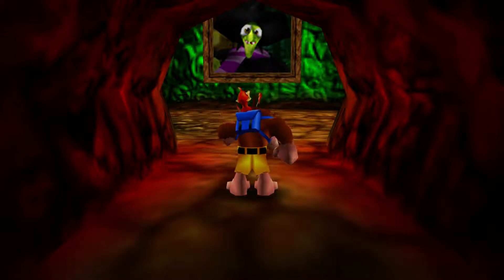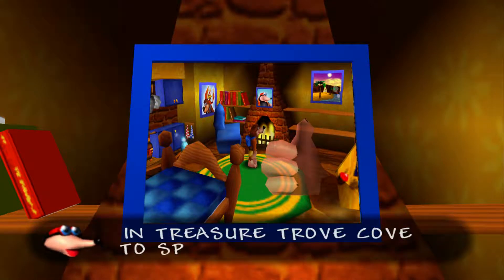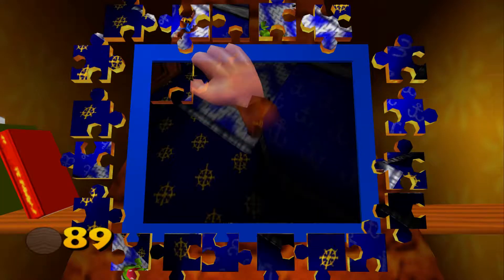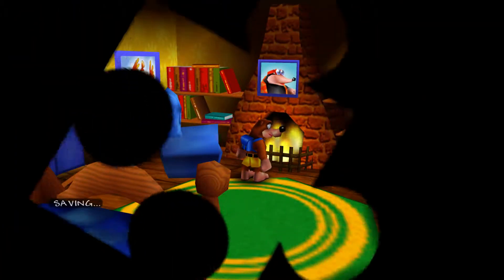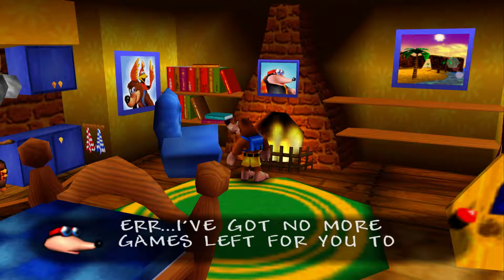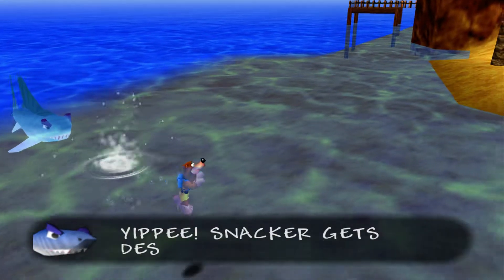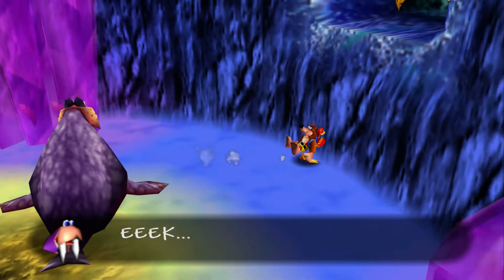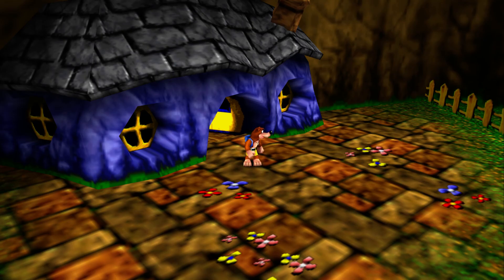Puzzle Problems - Banjo-Kazooie Episode 29 (Finale)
And just when you thought it was all over, Bottles decides to come along and create all kinds of new challenges. That I really didn't like. At all. Oh, and we also grab all the Stop 'N' Swop items!

I hope you enjoyed the series! See you on the Flopside!